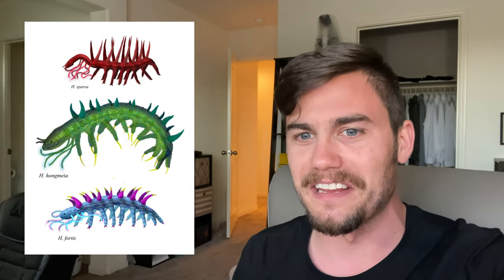The Burgess Shale: LSED 65